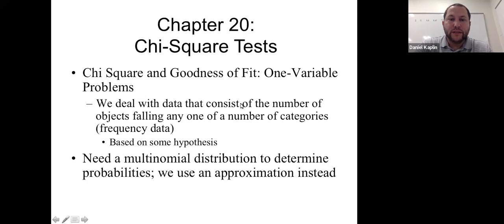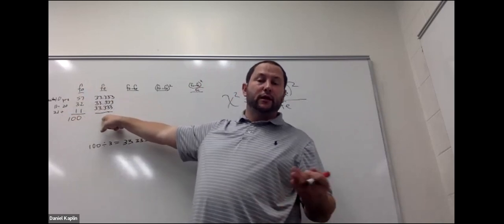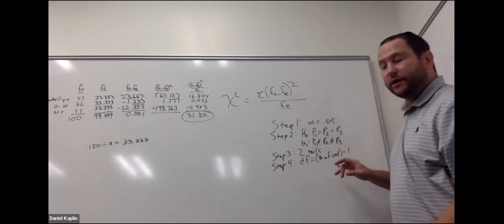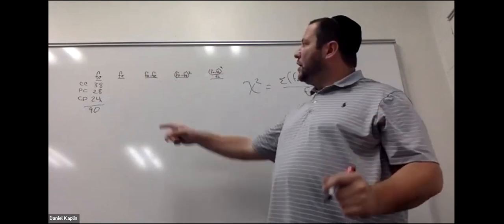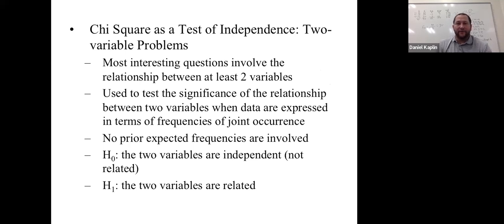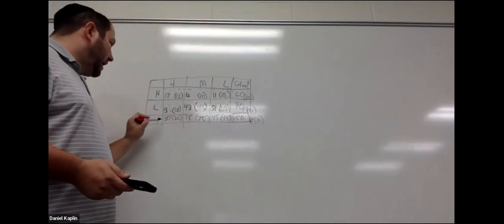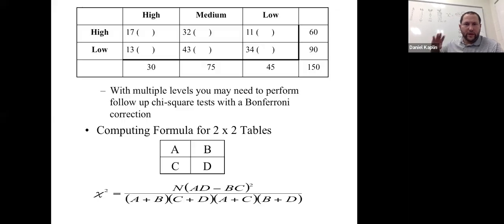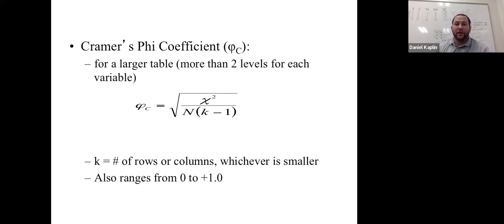The Ultimate Guide to Chi-Square and Goodness of Fit Tests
Get ready to master chi-square and goodness of fit tests with this ultimate guide! In this video, we'll break down these concepts step-by-step with easy-to-understand explanations and visual demonstrations. We'll also go over tips and tricks to make sure you get the most out of these tests, so you can ace your exams and succeed with your data analysis projects.